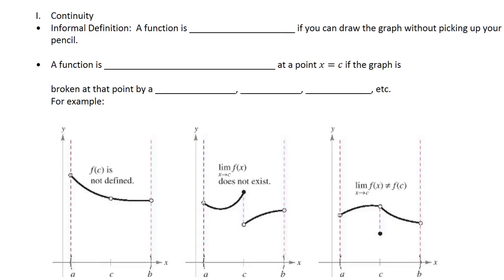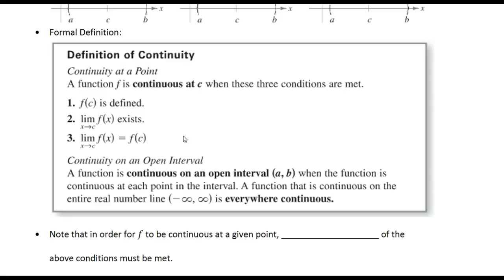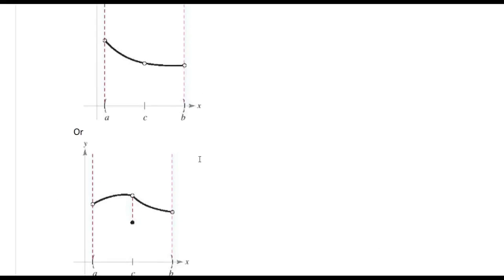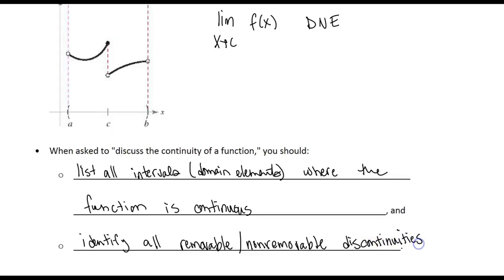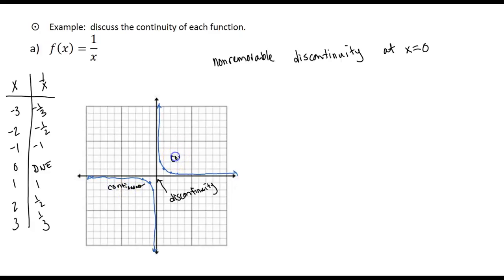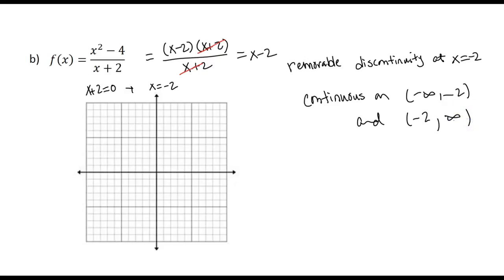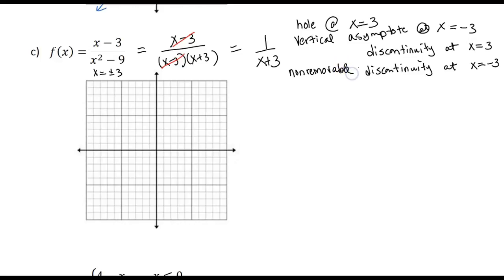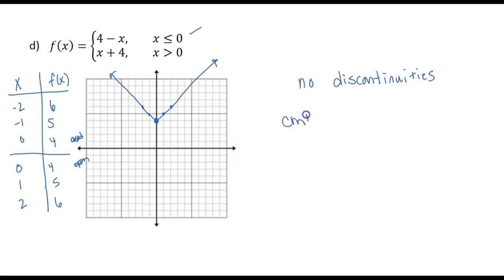MTH 125 1.4 Video 1 Continuity